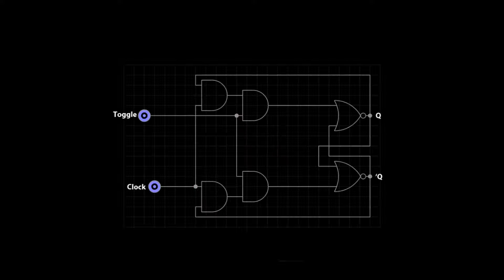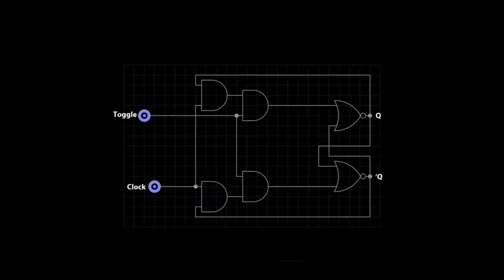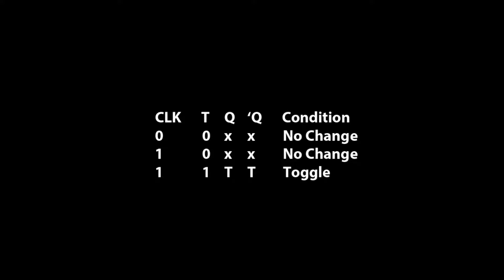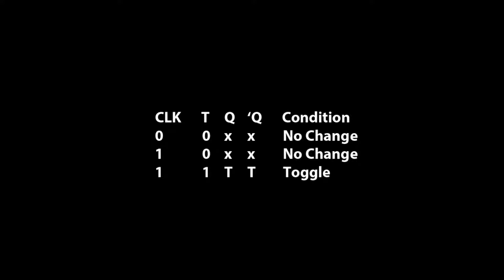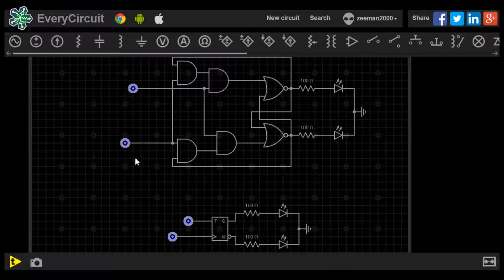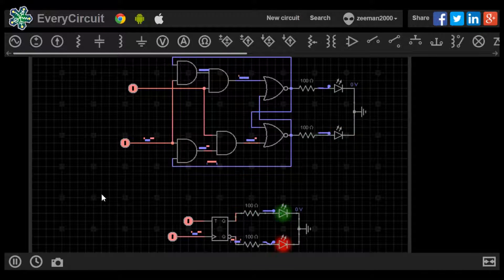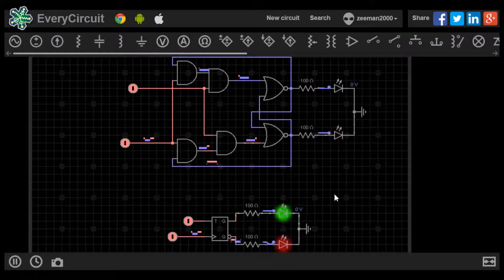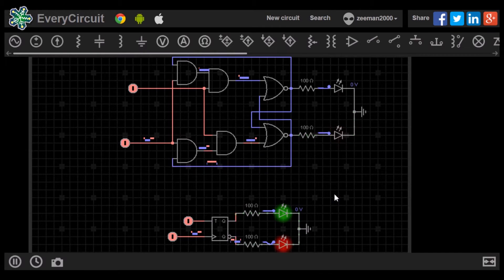Electronics Tutorial 18 - Flip-flops - T Flip-flop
Welcome to the next video in the series of electronics tutorials. In this video we will explore The flip flop. We will look in detail at each type of flip flop available in EveryCircuit. We will cover the SR NOR, SR NAND, D Flip flop, T Flip flop and JK flip flop. We will build practicle circuits for each one to give a better understanding of how they operate.
To demonstrate the circuits we will use the software called EveryCircuit. With kind thanks to Igor for permission to use the software in this and future tutorials.